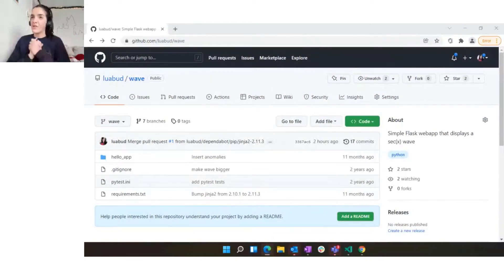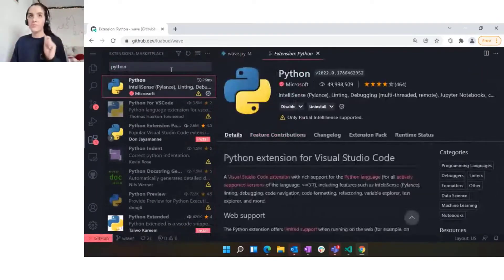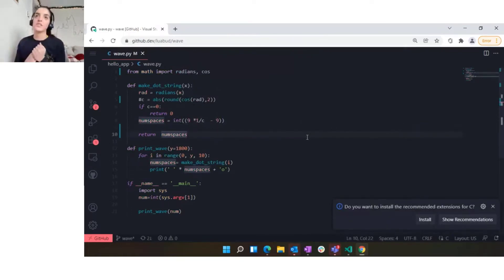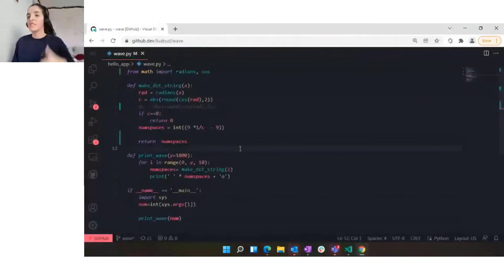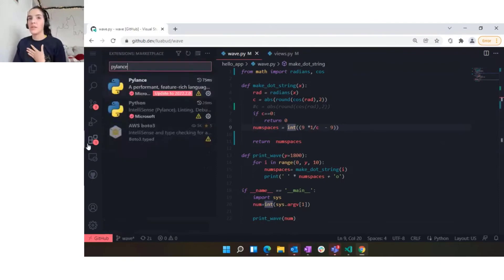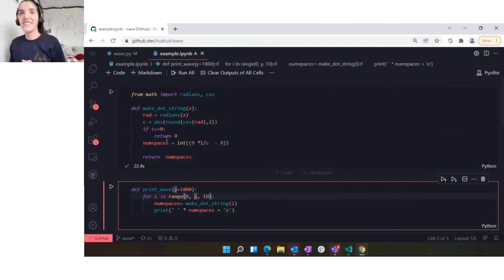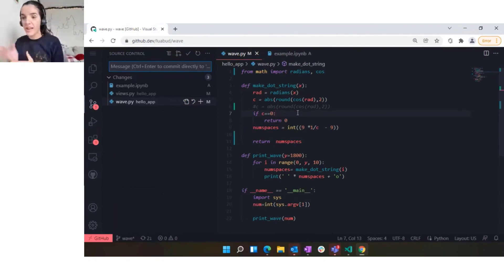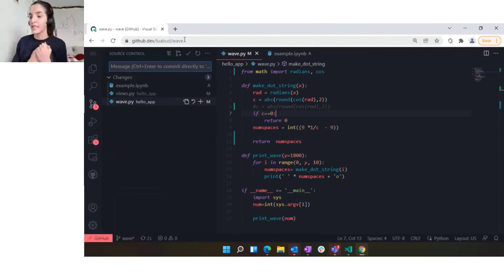Github.Dev Demo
Learn how to use Github.Dev the lightweight VS Code editor in browser.  It now supports Python!